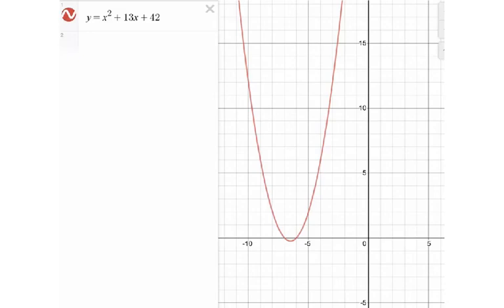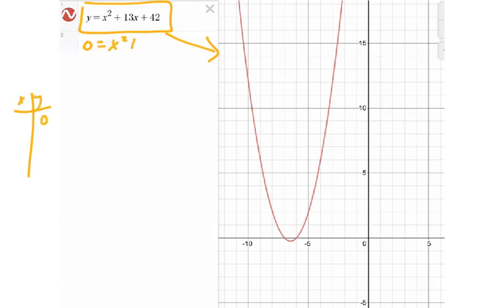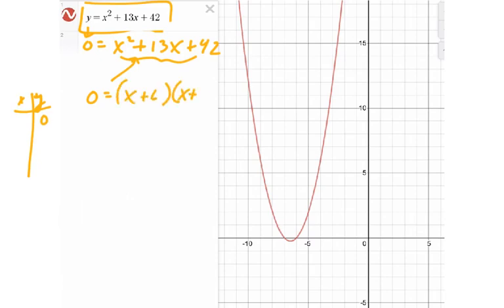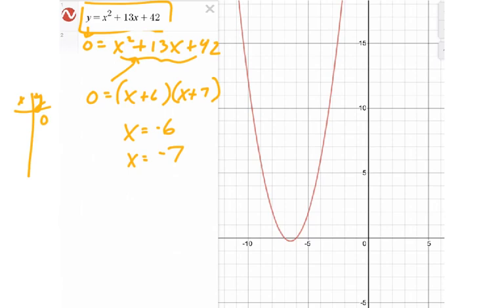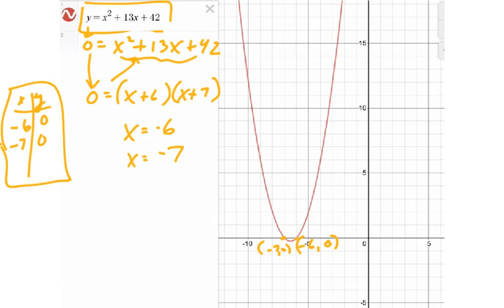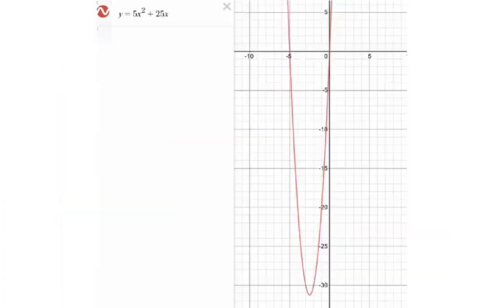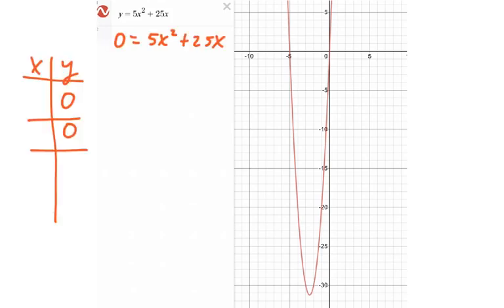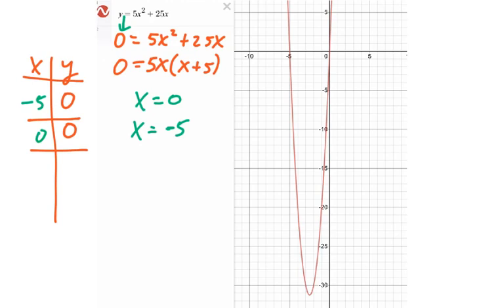Connecting Solving and Graphs of Quadratic Functions